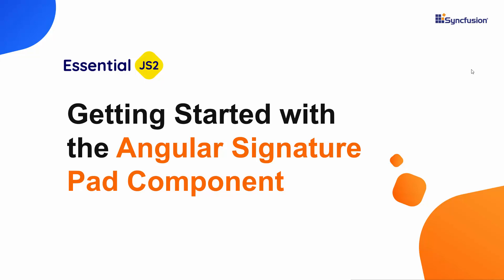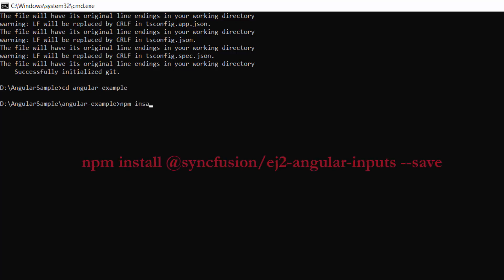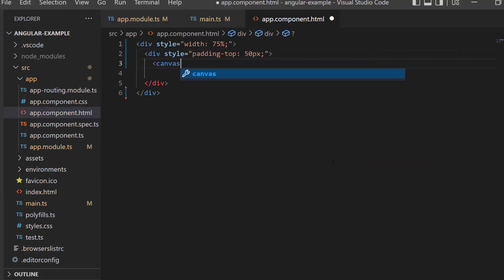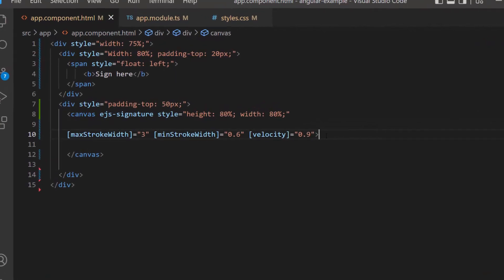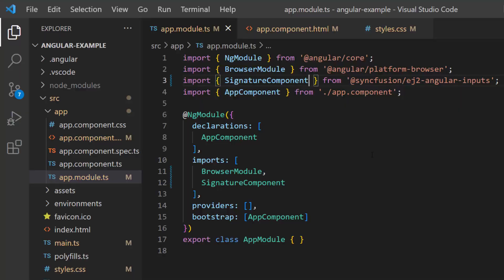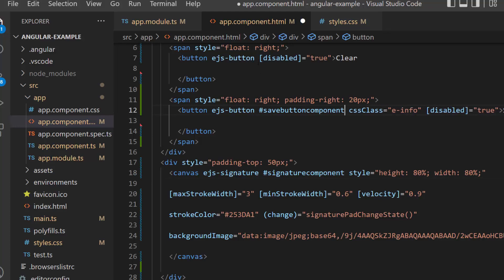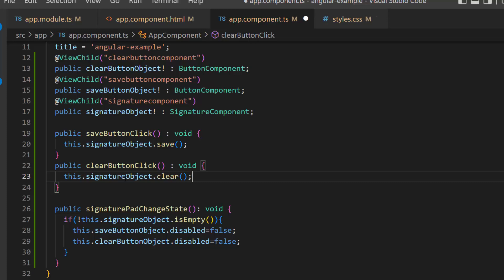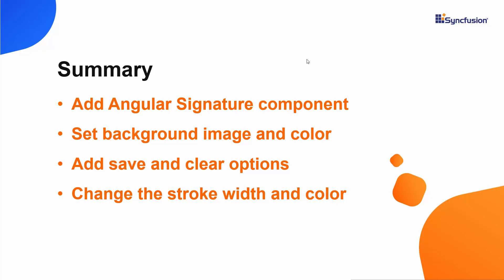Getting Started with the Angular Signature Pad Component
See how easily you can create and configure the Angular Signature Pad component of Syncfusion. This video explains how to use the Syncfusion Angular Signature Pad component that allows users to draw smooth signatures as vector outline strokes using variable-width Bezier curve interpolation. You will see how to change the stroke width, color, and add a background color and image to the signature pad. You will also see how to save and clear the signature.

BOOKMARK DETAILS
[00:00] Introduction
[00:36] Create an Angular project using CLI
[01:36] Add the Signature component with relevant modules
[03:09] Change stroke width and color
[03:46] Set a background color
[04:00] Set a background image
[04:28] Add save and clear buttons